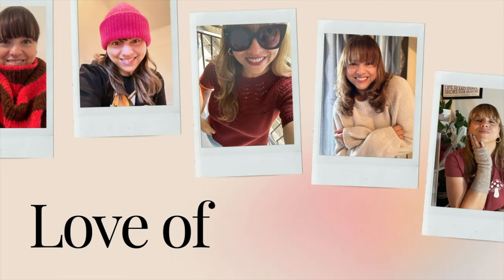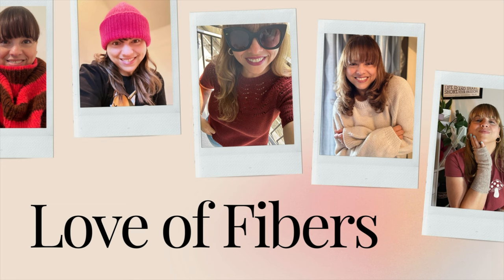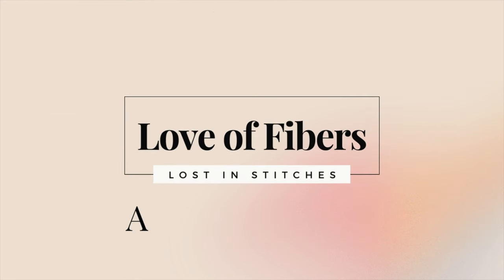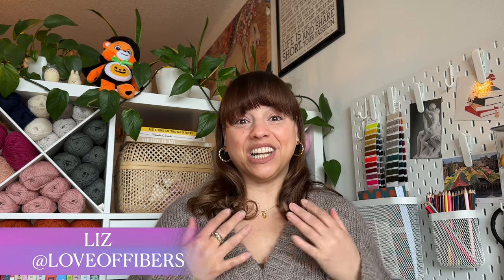sweater no 14 v neck, louvre sweater, helix knitting, sewrella yarns, future plans podcast 16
//TIMESTAMP//
00:00 Intro
00:25 Sweater no 14 v neck by MyFavouriteThingsKnitwear
12:35 Pressed Flowers Socks by Savoryknitting
19:45 Berlin Scarf  by PaulaStrickt
26:02 Musselburgh by Ysolda
29:23 Salty Days Sweater by Kutovakika
34:04 Louvre Sweater by Petiteknit & Helix Knitting
45:18 Acquisitions & Future Plans
1:03:44 Outro

Happy Knitting!

Universal Yarn Bella Cash
Lana Grossa Silkhair Lusso
Alpaca Yarn - Local Peruvian Market

//OTHER MENTIONS//
fluffyscarfkal hosted by @neknits and @Originally.Lovely

//MY MEASUREMENTS//
Bust: 36"/91.44 cm
Waist: 28"/71.12cm
Height: 5'3 1/2"/169.29cm